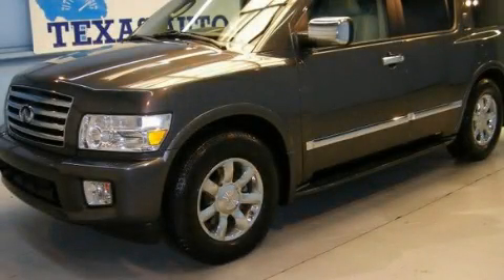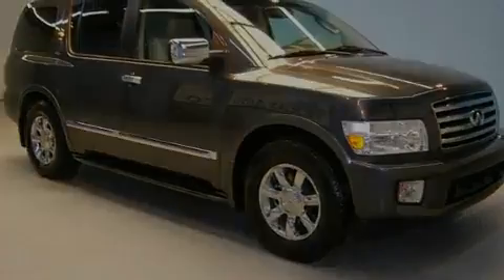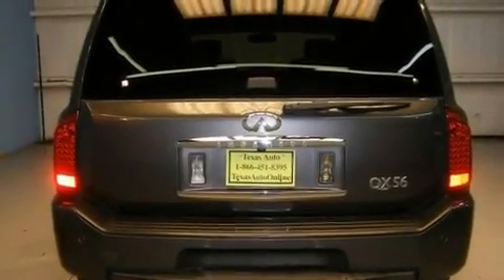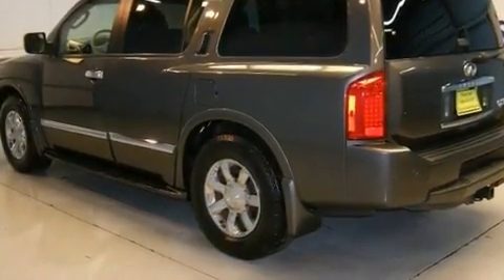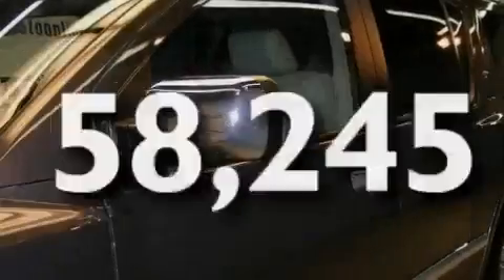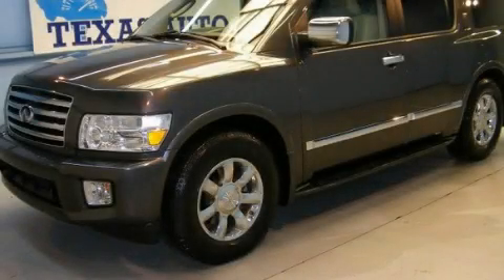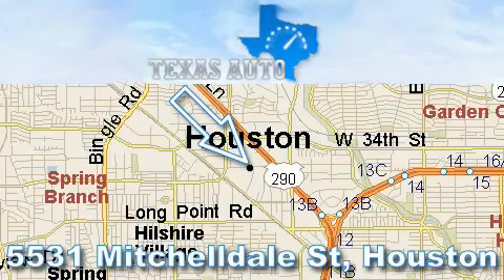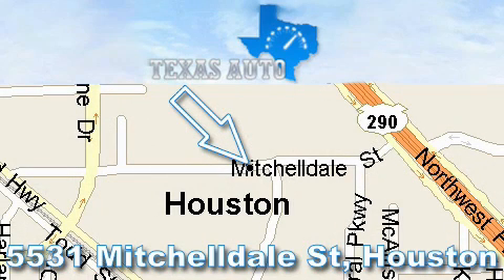2007 Infiniti QX56 w/ Dallas TX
We are proud to present this 2007 Infiniti QX56 w/ .

 Year : 2007

 Make : Infiniti

 Model : QX56 w/

 Engine : 5.6L DOHC 32-valve V8 engine

 Trans . : Automatic

 Exterior : Gray

 Miles : 58,245

 Interior : Tan

 Texas Auto

 5531 Mitchelldale St.

 Pre-Owned 2007 Infiniti QX56 w/ Houston TX